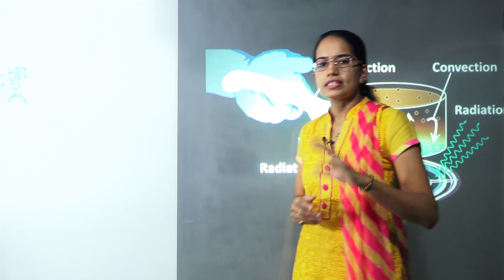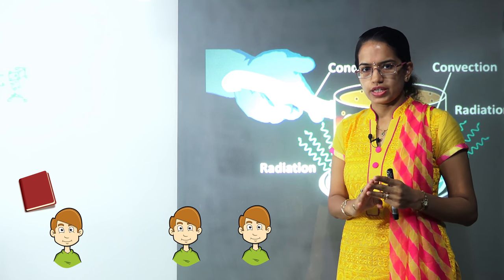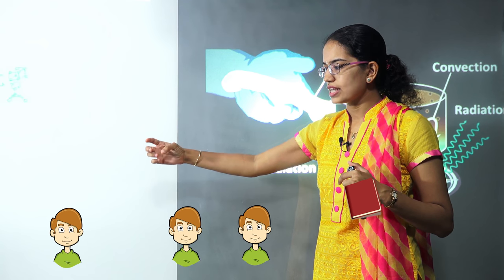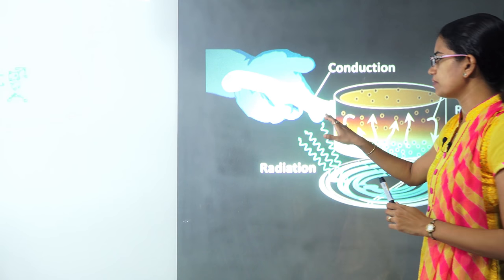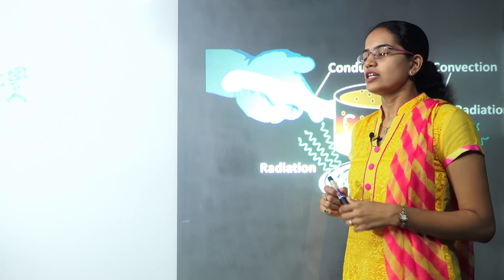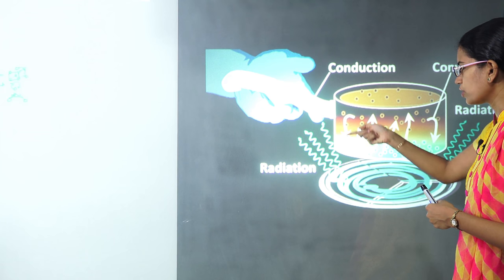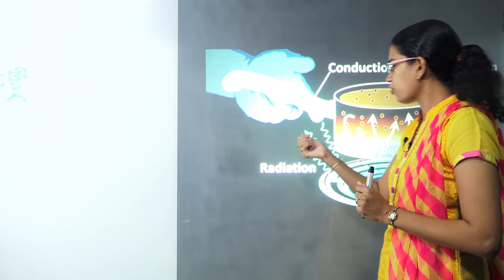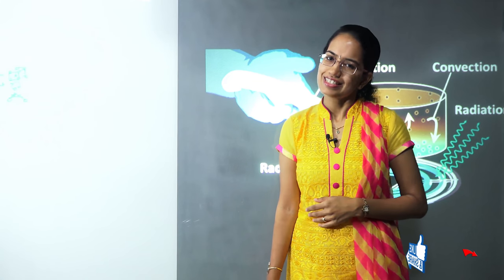Transfer of Heat - Conduction, Convection and Radiation (Science)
Dr. Manishika Jain in this video explains Transfer of Heat - Conduction, Convection and Radiation